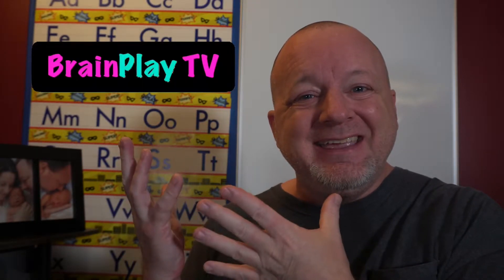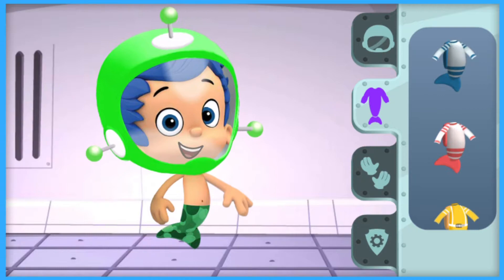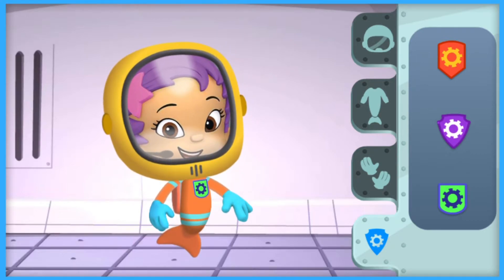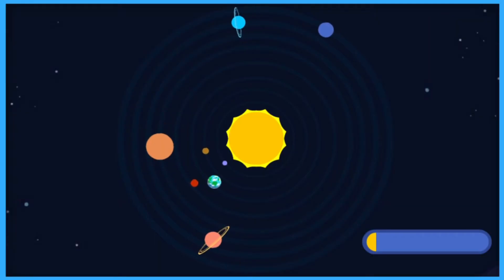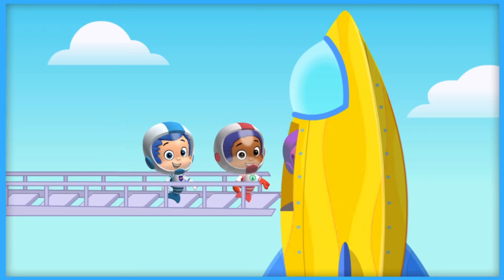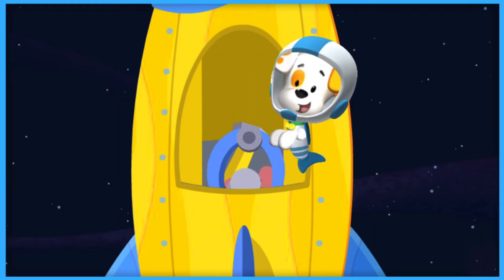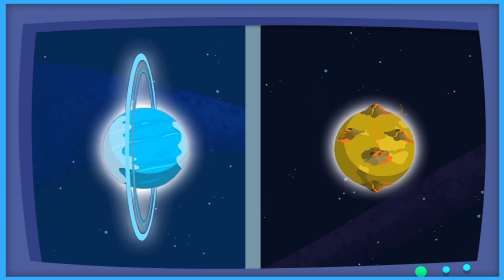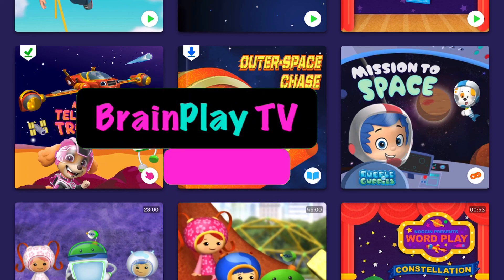Planets for Kids | Learning about space and our Solar System with the Bubble Guppies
Welcome to BrainPlayTV with JC!
PARENTS:
This channel is dedicated to “Game-Based Learning” Videos for Kids. You’ll NEVER see any "bad stuff" here.

IF YOU SEE VALUE IN OUR CHANNEL:
SHARING our videos on your social media is one of the best things you can do for us to help us grow and allow us to continue making quality videos for you.

ABOUT US:
JC is an avid gamer and educator who taught at the University level for 13 years and has a Master’s degree in Communication focused on Virtual Learning Communities. He is also currently a graduate student in a Master’s of teaching Elementary Education program. We created this channel because in our family we make LEARNING FUN and we want to bring that to YOUR family.

PHILOSOPHY and CONTENT:
We know there’s a huge difference between HAVING to learn something and WANTING to learn something. In this channel expect to see game-based learning lessons on various topics such as weather, the alphabet, reading comprehension, art, music, maths, earth science, physics experiments, the English language (and later, more languages), geography, world history, space science, and much more!

We know caring parents like you want your children to learn at home with educational videos for kids instead of watching "less beneficial" videos. That's a challenge though, isn't it, if those other videos seem FUN to watch? How can educational videos for kids compete? The answer is by making learning videos FUN!

We know great parents like you want their kids to excel in their educations, so whether these learning videos and games for kids help your child by complementing their homeschool educations or they fill in the gaps for their lessons in classroom settings, we truly hope these learning games and game-based learning videos filled with FUN stimulate their BRAINS and encourage them to PLAY while LEARNING.

Warmest regards, JC

A special thanks goes to Noggin for allowing us to use and share their wonderful platform to bring you terrific content like this video!

In this video we explore creative play for toddlers, preschoolers, kindergarteners, and kids. Have some fun with us as we rescue bubble puppy with the bubble guppies, and learn about a few of the planets in our solar system. We're going to space! This video is great for kids, kindergarten, pre-school, toddlers, and 1st graders!